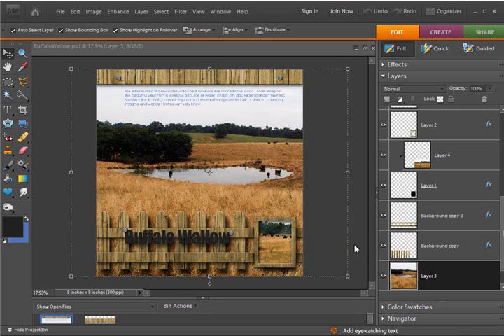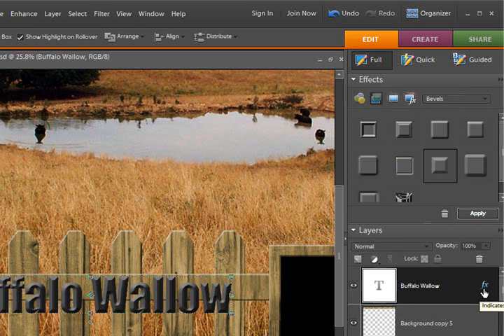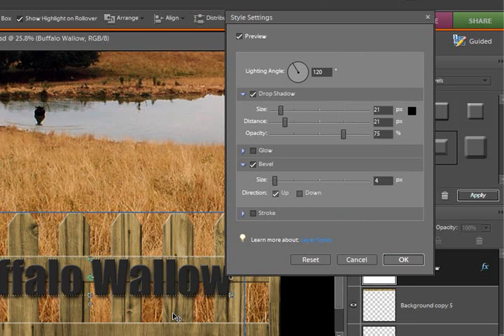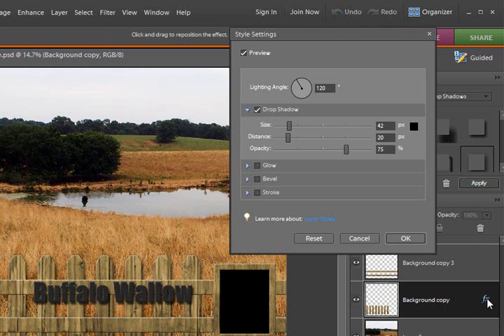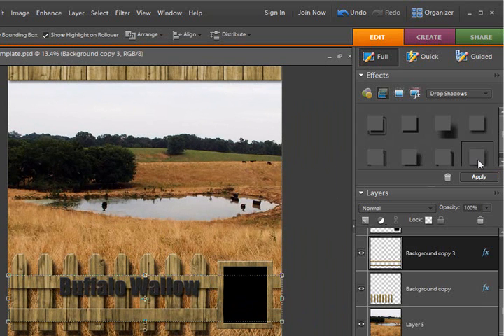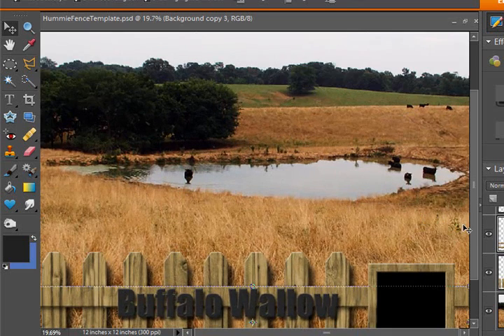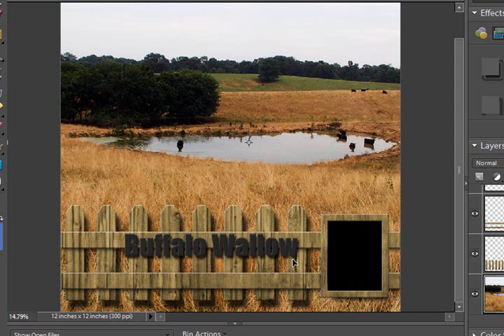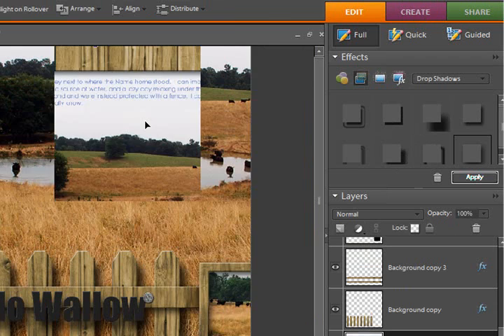Digital Scrapbooking Tutorial: Layout Tip 3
The download and more informatoin is on this link I share how I made the fence realistic through the use of drop shadows and burning, as well as a little insight as to how to choose the distance of drop shadows.